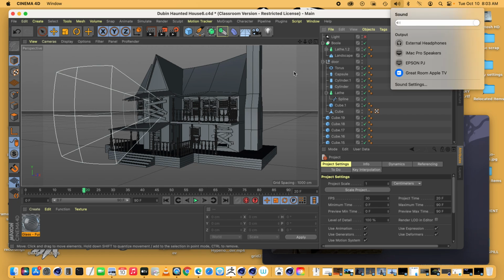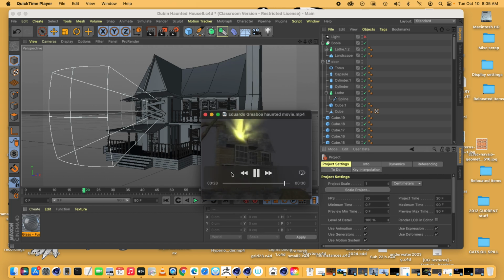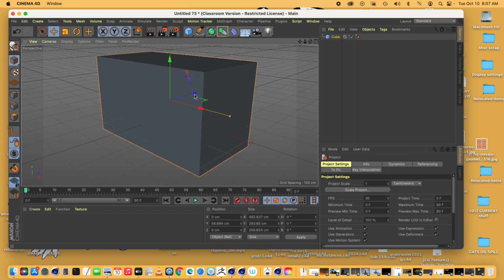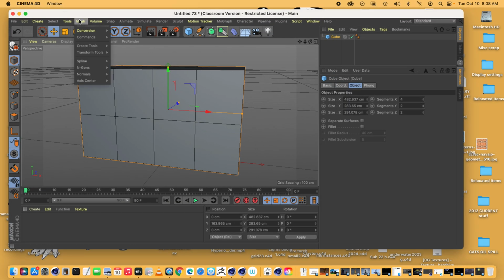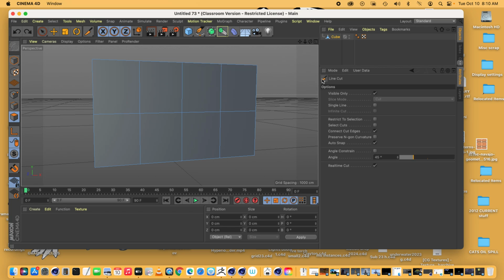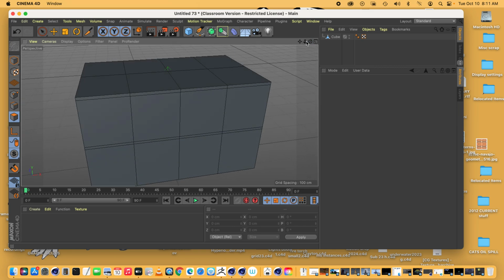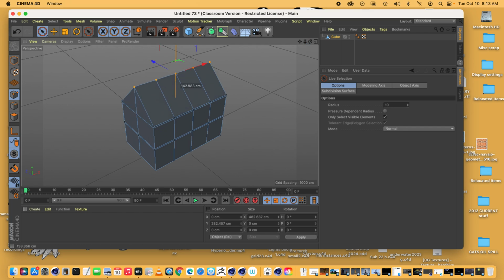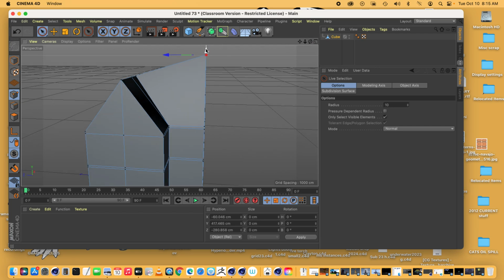Haunted house part 1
Basic house structure